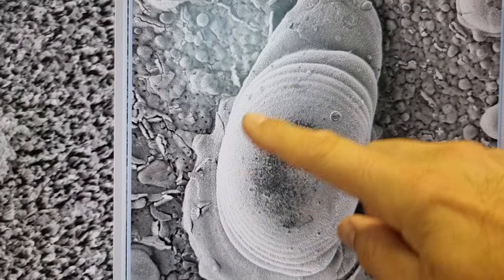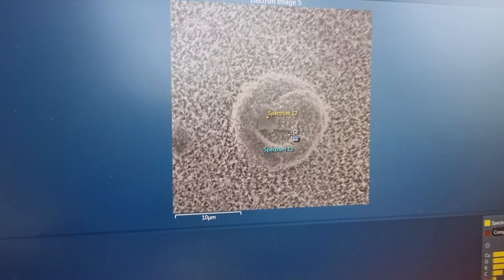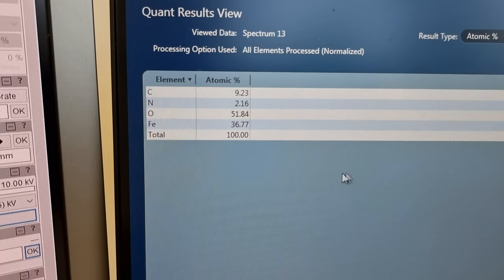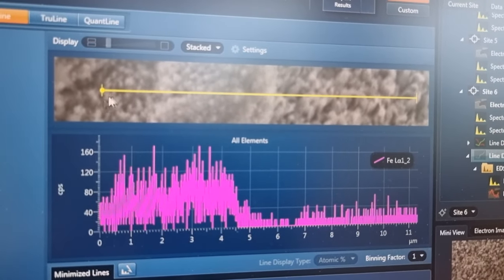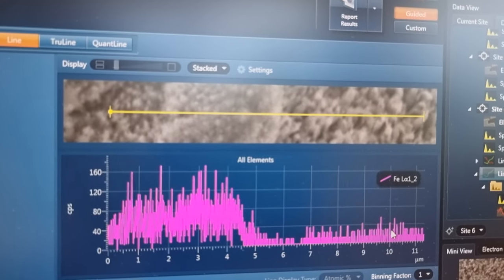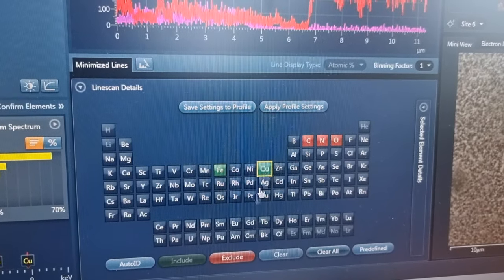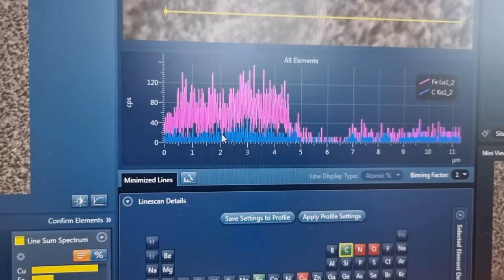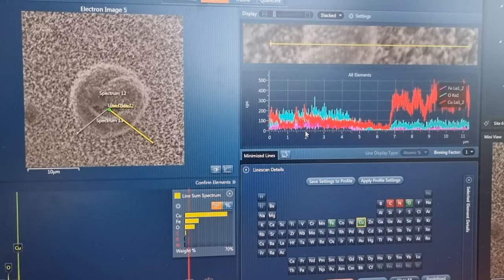VEGA - Elemental analysis of a d to 4d toroidal EVO soliton strike on Copper Oxide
This highly 3D resolved, d to 4d ratio toroidal EVO soliton strike, shows high form integrity, is partially submerged, contains higher concentration of Carbon than surrounding substrate as well as high and consistent Fe oxide concentration and approximately 6x low copper concentration than substrate.

BANK: HSBC
Branch Address: 153 North Street Brighton, East Sussex, BN1 1SW
Account Name: Quantum Heat C.I.C
Sort Code: 40-14-03
Acc No.: 12631571
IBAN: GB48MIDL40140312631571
SWIFTBIC: MIDLGB22